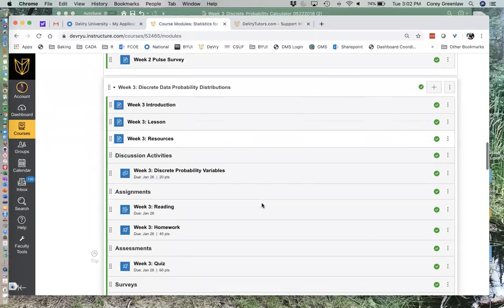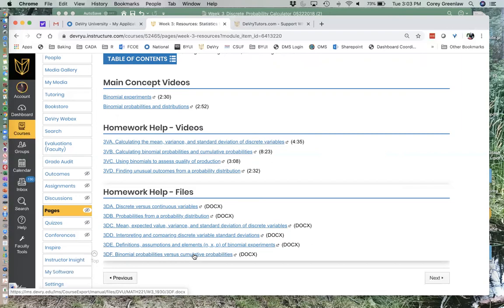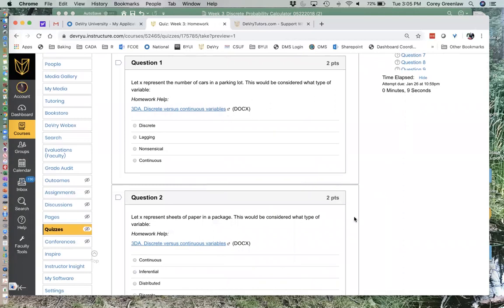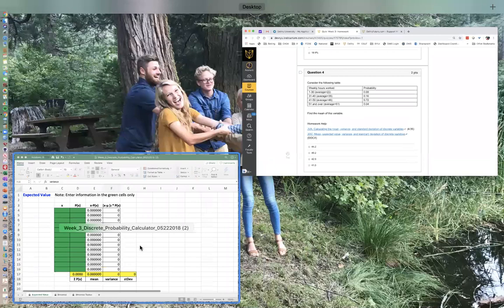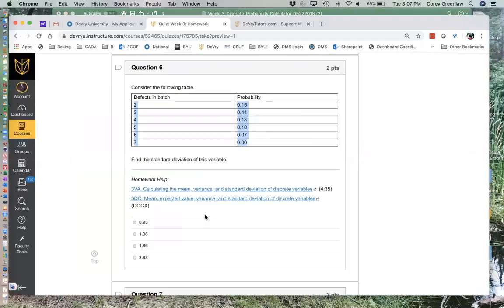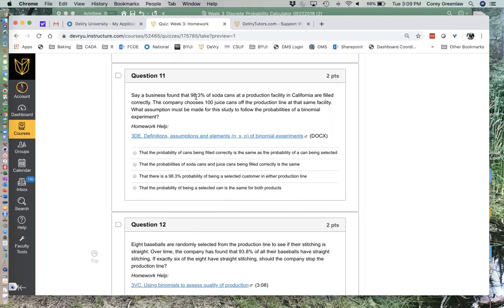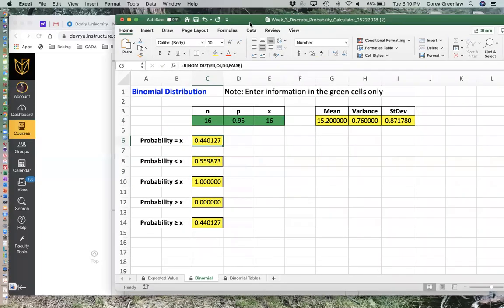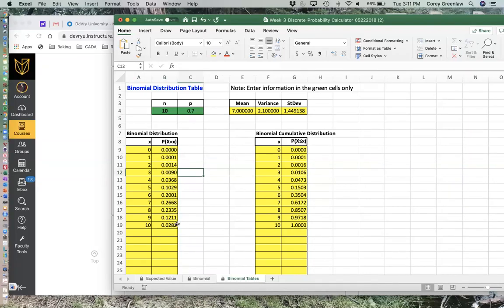Week 3 Zoom Recording